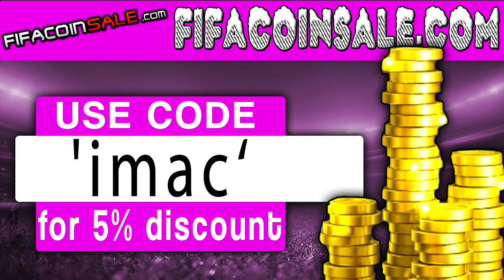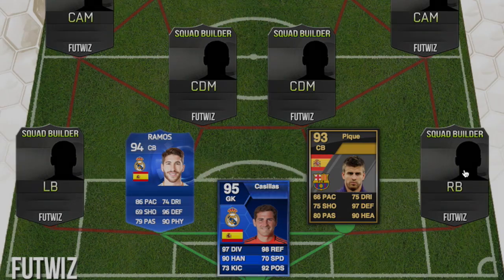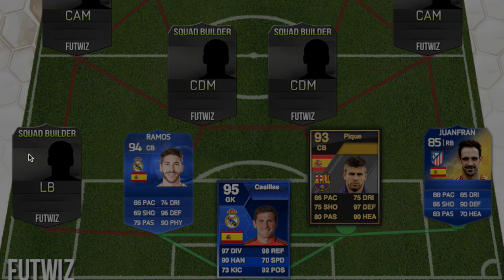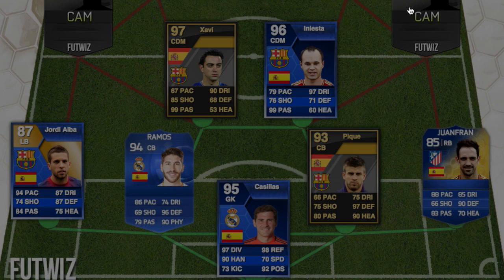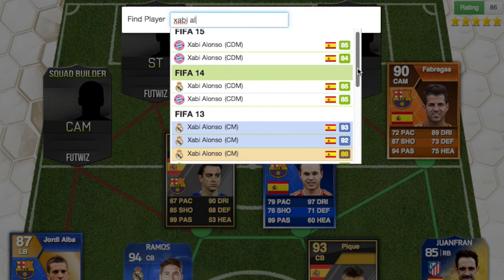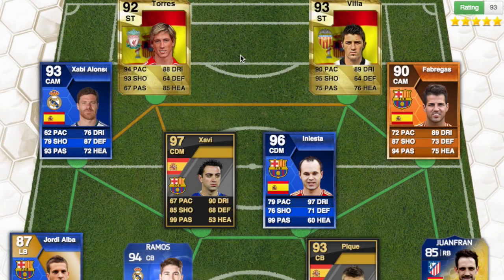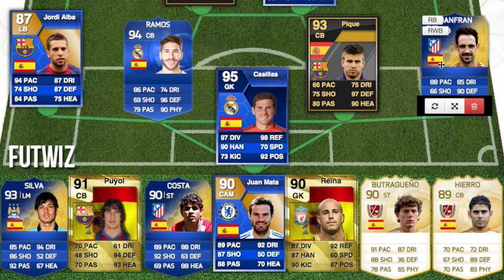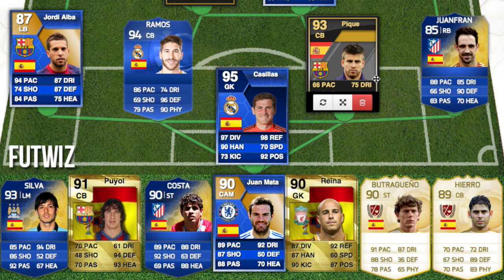BEST EVER SPANISH SQUAD!! w/ TOTY XAVI | FIFA GENERATIONS